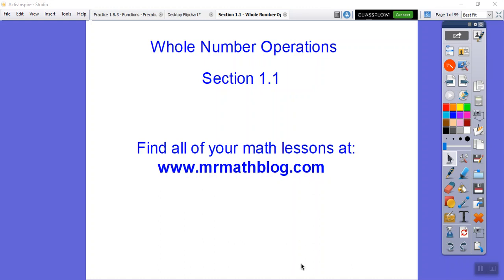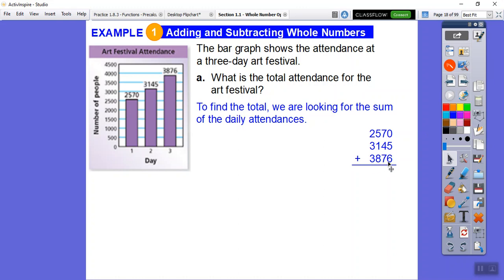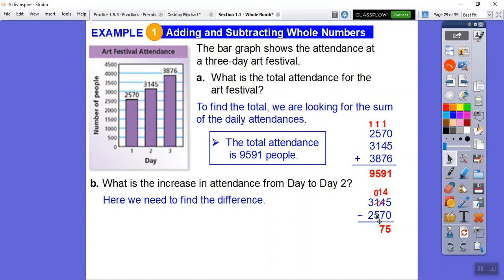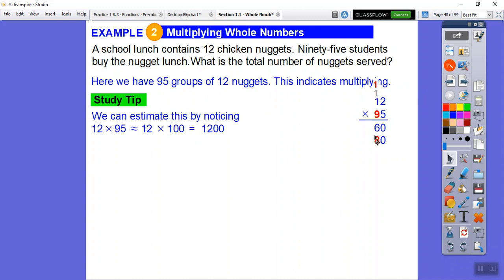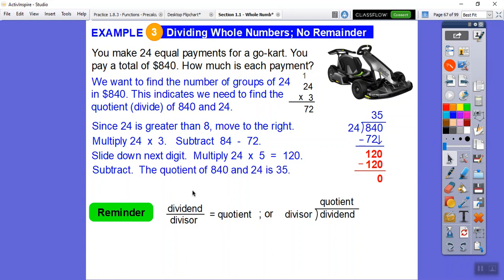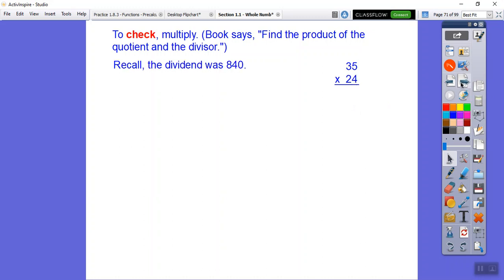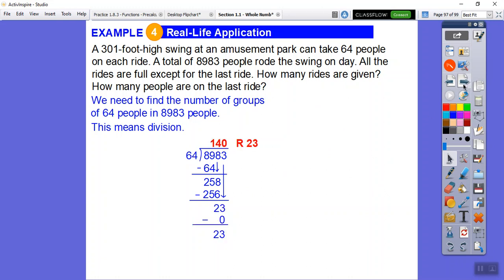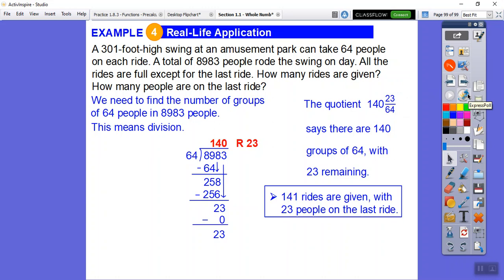Whole Number Operations - Section 1.1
Here we go over the whole number operations of addition, subtraction, multiplication, and division.